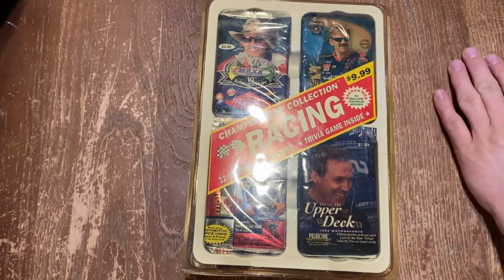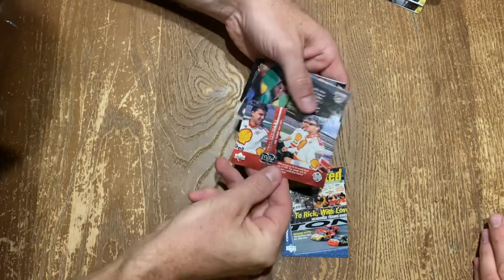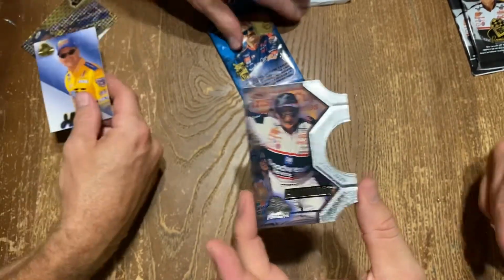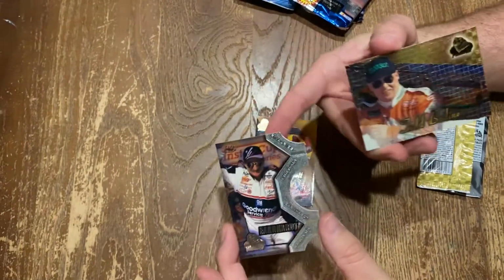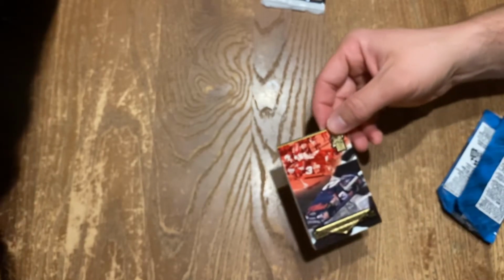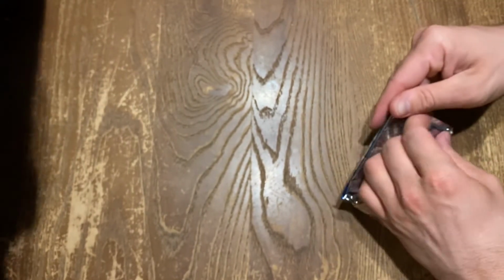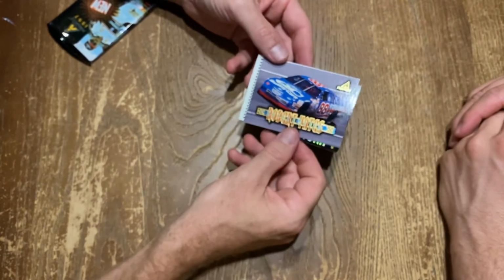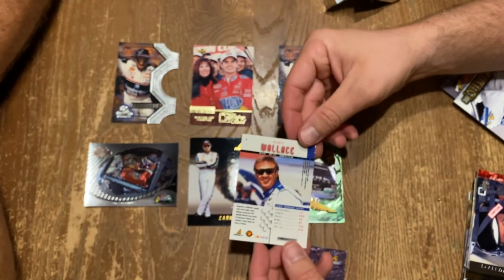Unpacking 1998 NASCAR Upper Deck Trading Cards With GOOD HOME GAMES!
I found a vintage 1998 NASCAR trading card pack at a garage sale recently and sold it to my friend Derek from YouTube channel @Ripping Packs - Good Home Games

We tore into these packs for fun to unlock some racing nostalgia.

What a good time opening vintage trading cards!

I must say these cards set the tone for good trading card designs🔥

Let us know If we  uncovered any bangsrs!